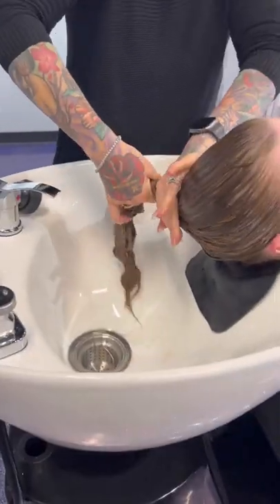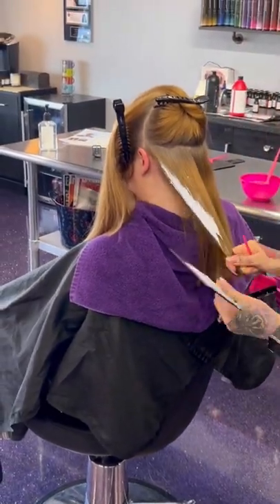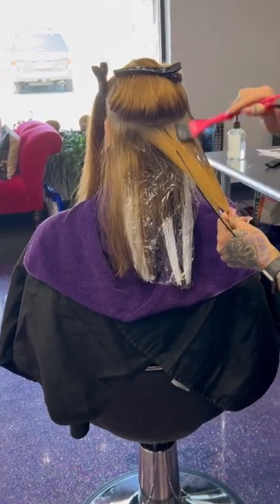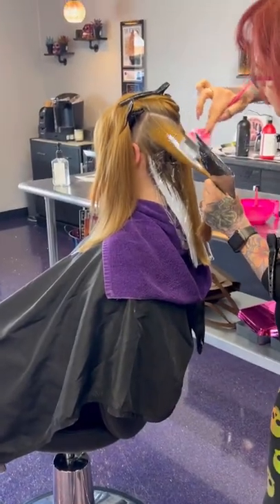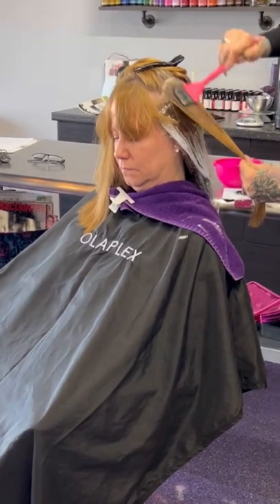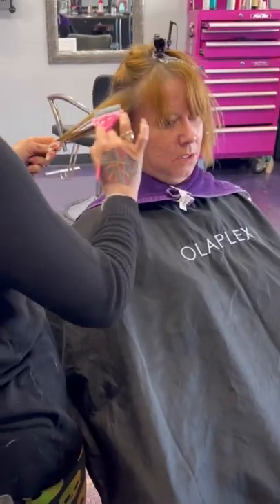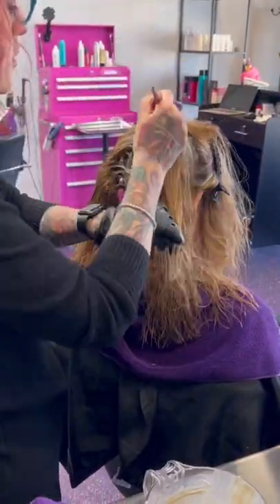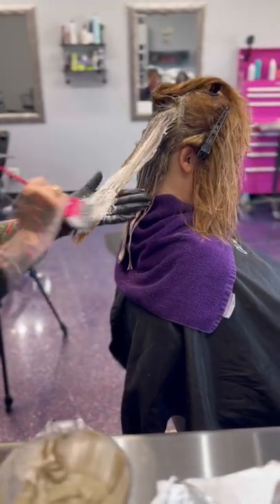She’s had the same hair her WHOLE LIFE 😳 updating a habitual hairdo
Hi babes,

I’m Elyse Rox located in the suburbs of Chicago. I have been a hairstylist for over 30 years. Come watch and follow my knowledge for over 30 years in the husiness

Today’s hair transformationis on my long time friend Jen
She grew up in the court next to me. She’s had the same hair her whole dang life and im changing  that today. Wellll when i did her hair lol

I love creating my own custom mixes of colors. Come watch these are some of my longer format videos. Always learning. Positive vibes ✌️

My wise friend Lacie always says , its not how you get to the mall, it’s that you get there!

Malibu C
Crystal gel
De ox

Foil boards
Nomad hair pro
code: elyserox